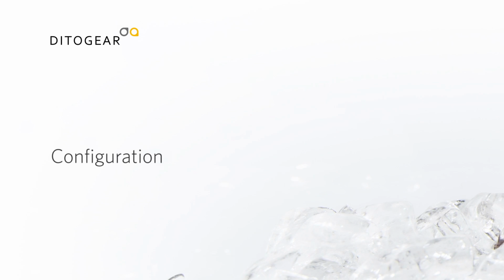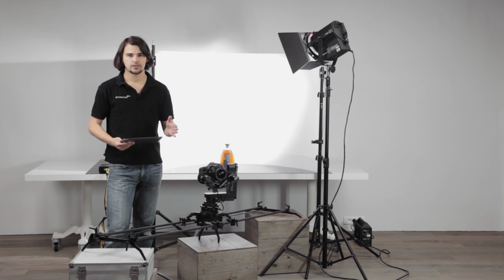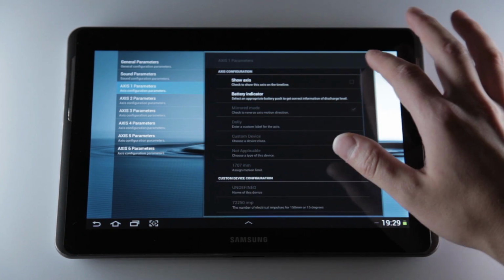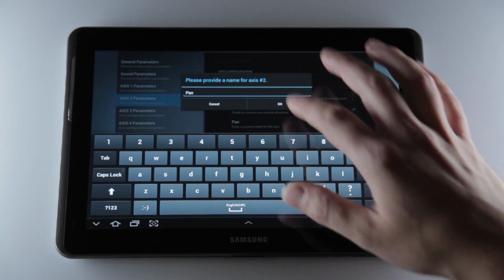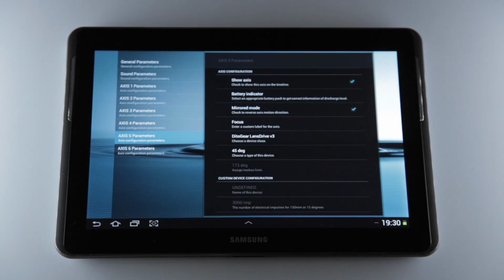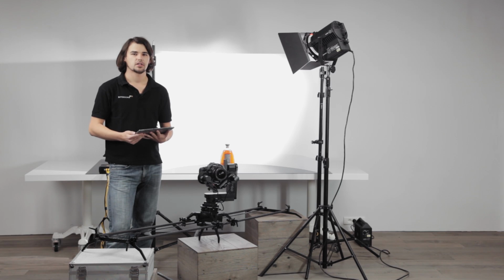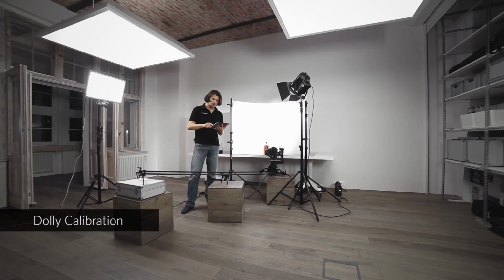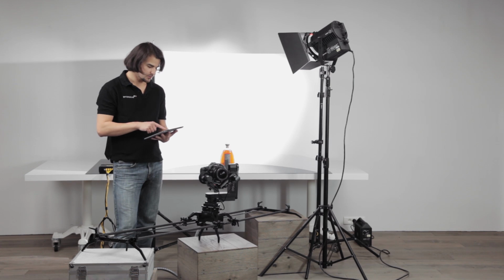Part 2 - Advanced Product Cinematography with Evolution Motion Control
Advanced Product Cinematography with Evolution Motion Control
PART 1

Learn how to create sophisticated product shots using DitoGear Evolution Multi-axis Motion Control.

Quick overview of the tutorial contents and the equipment used.

- set up and configure 5-axis motion control kit
- configure hardware in Evolution Software
- calibrate motion control axes for precise operation

- design a motion-controlled shot using first and last frame approach
- refine your shot design by adding mid-points
- execute the shot in live action
- execute the shot in timelapse mode